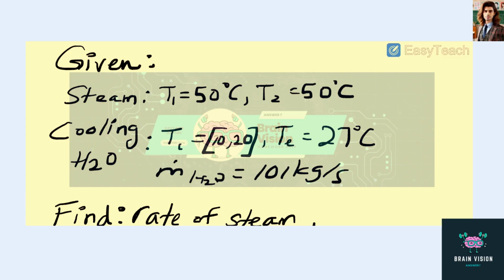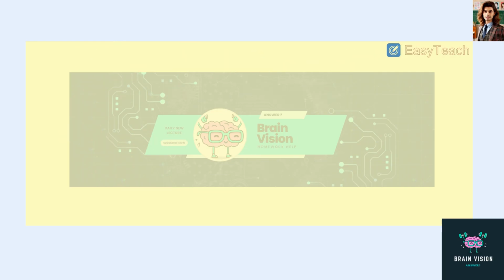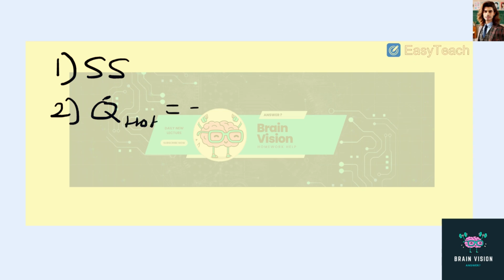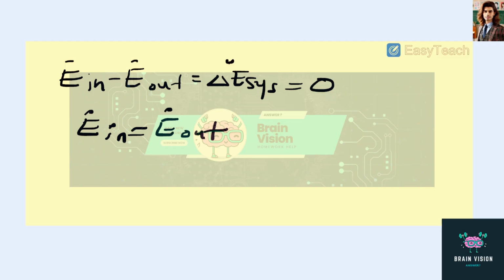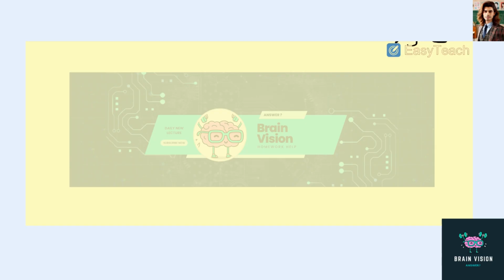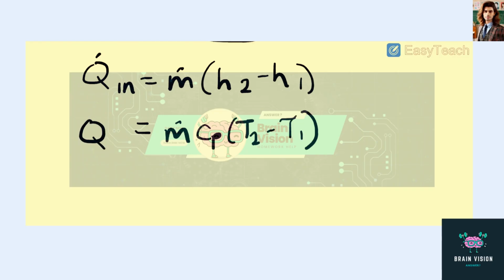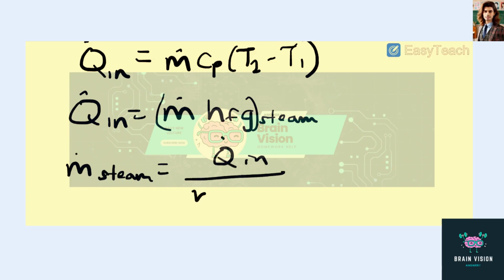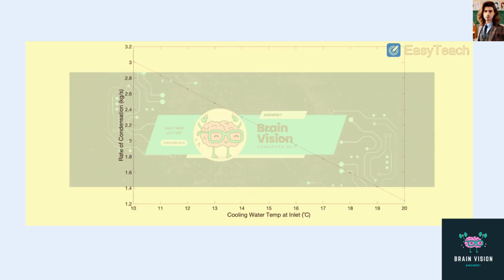Reconsider Prob. Using EES (or other) software, investigate the effect of the inlet temperature of c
Reconsider Prob. Using EES (or other) software, investigate the effect of the inlet temperature of cooling water on the rate of condensation of steam. Let the inlet temperature vary from 10 to and assume the exit temperature to remain constant. Plot the rate of condensation of steam against the inlet temperature of the cooling water, and discuss the results.